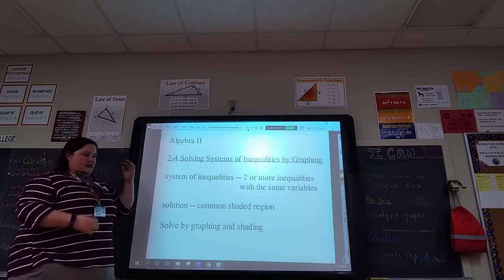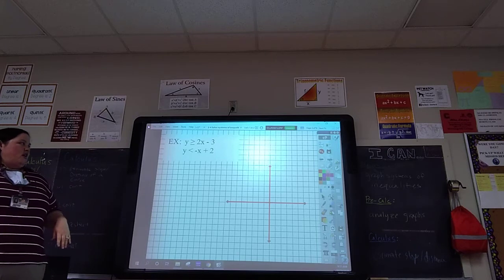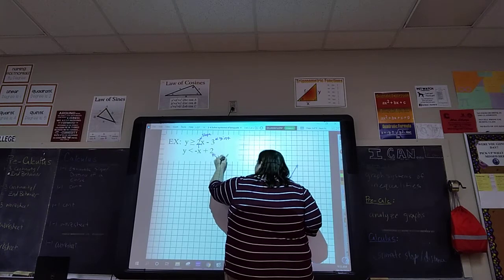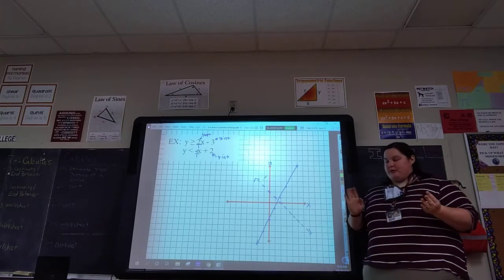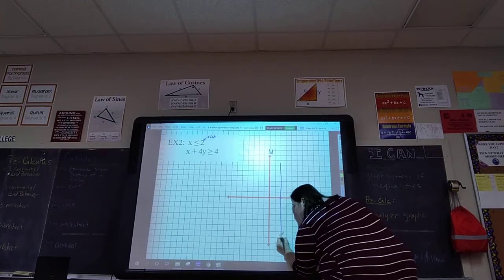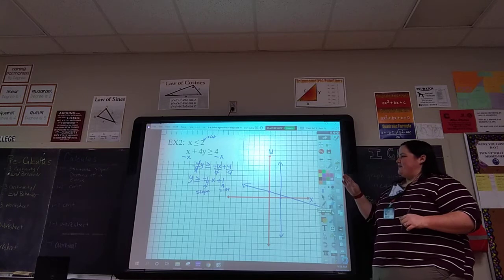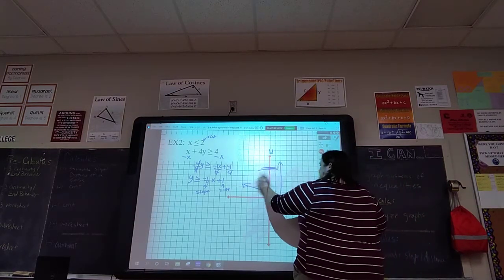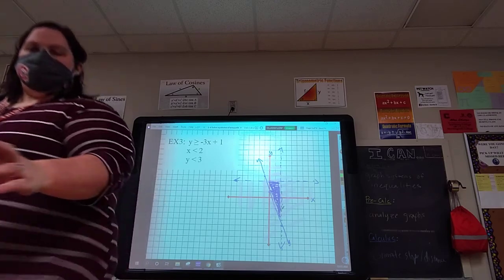2-4 Systems of Inequalities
Video of my lesson from Monday 10/19/20